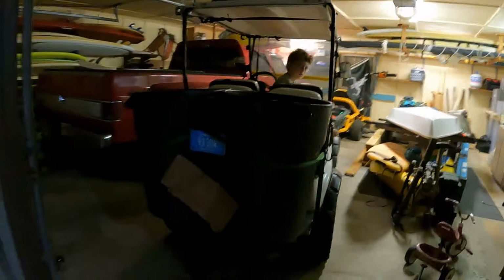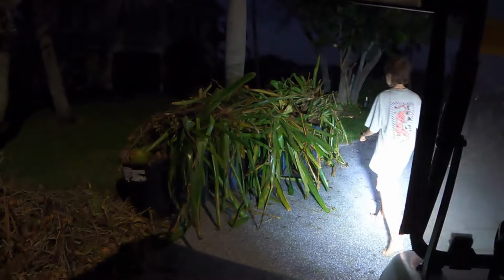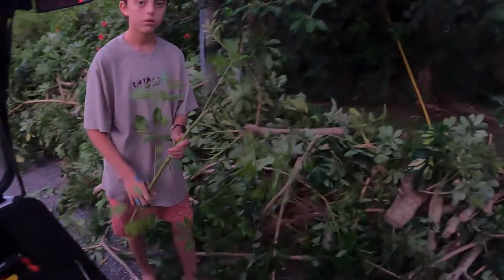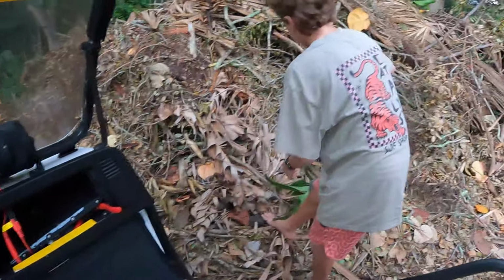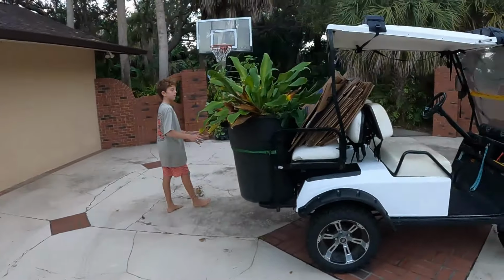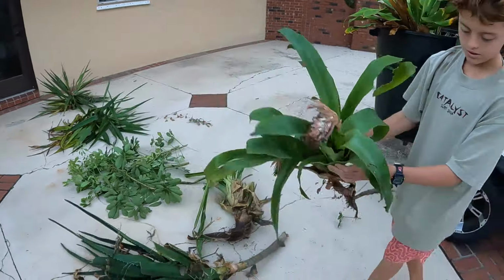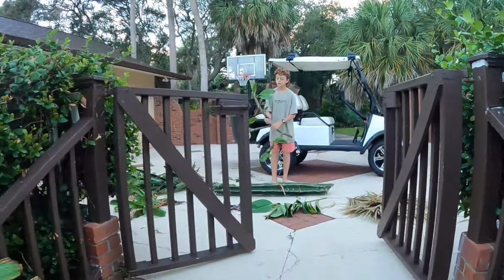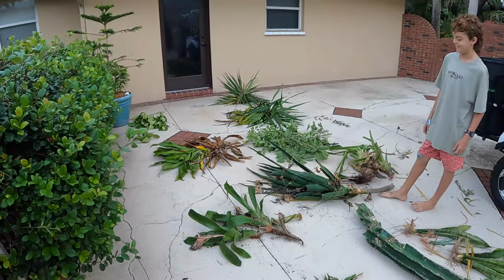Finding FREE Tropical Plants in the Trash! The Plant Pirates Episode #96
Finding FREE Plants! The Plant Pirates Episode #96.
Come along with us as we sail the high seas in search of FREE PLANTS (and sometimes other free stuff) we find on trash / landscape pick-up day! This is our endless quest to find FREE plants! See all of our "Plant Pirates" episodes here: